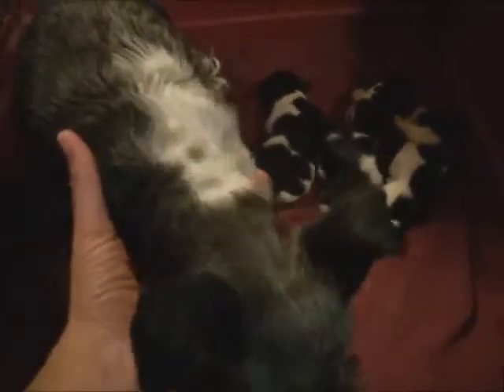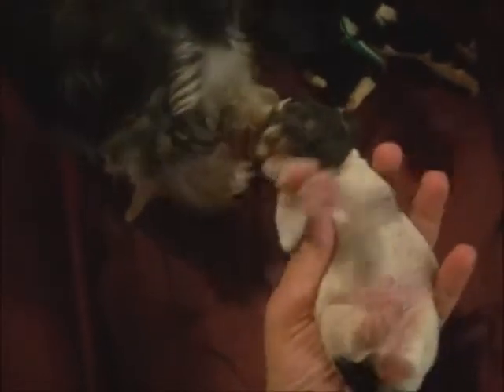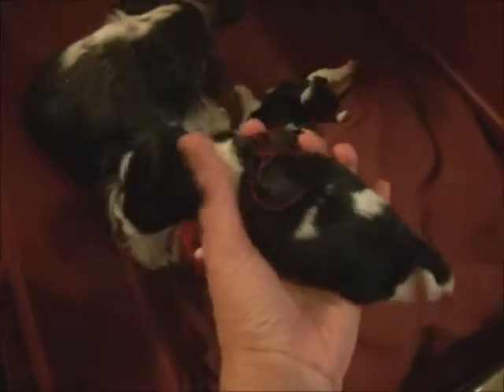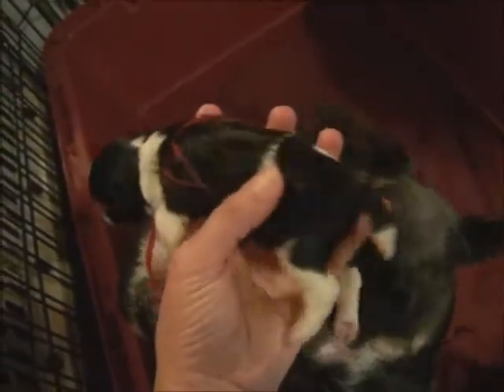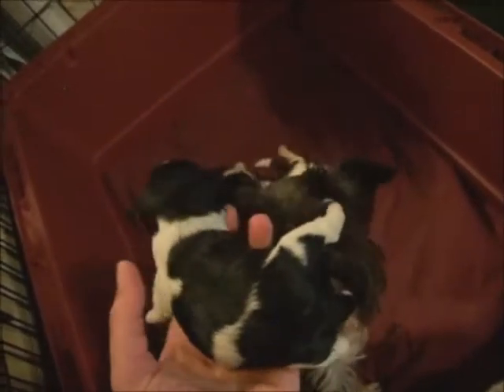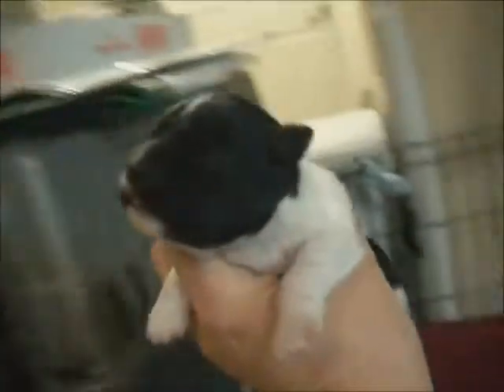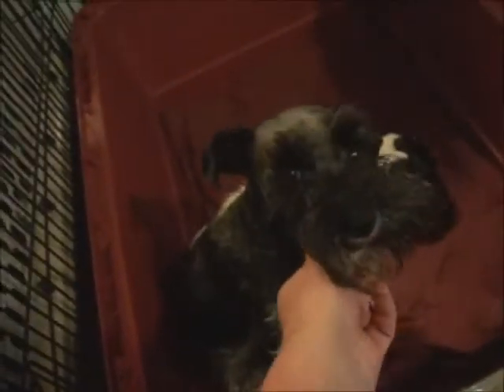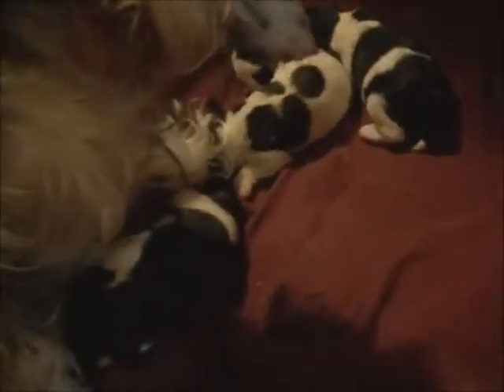Rainie pups 10 days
toy schnauzer puppies